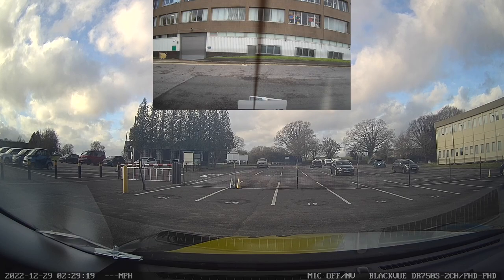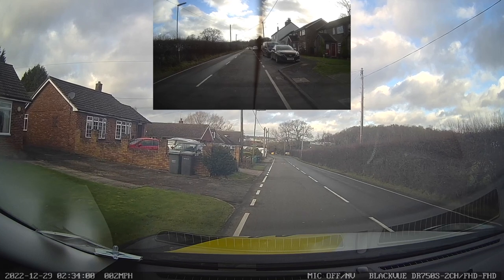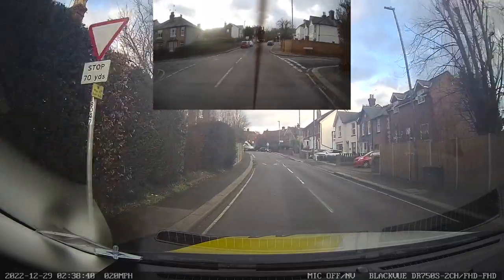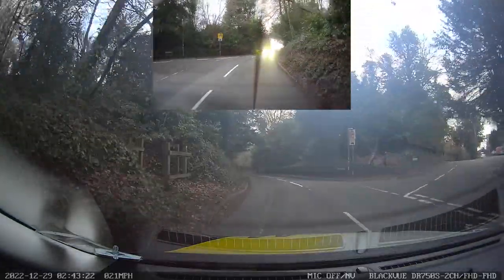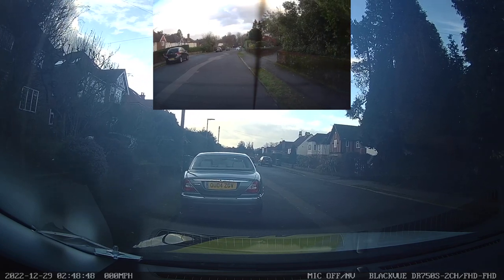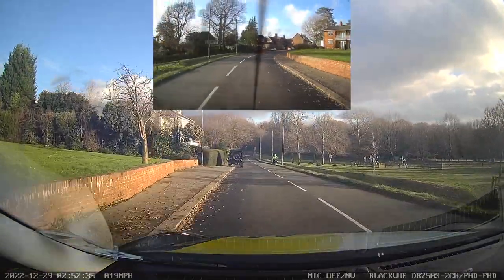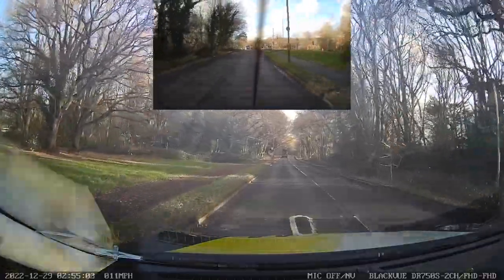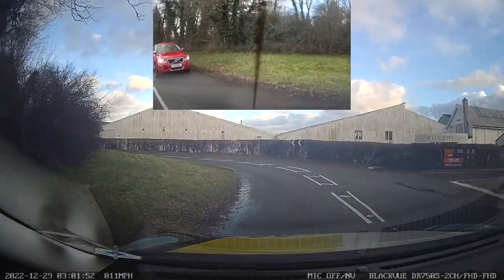DVSA Driving Test - Redhill Aerodrome - Hills, stop signs, 20mph roads, meeting, parallel parking.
Footage of a candidates DVSA driving test in Redhill

Here is dash camera footage of a candidates real practical driving test taken in Redhill, Surrey. The footage has a full voiceover commentary so you know what things to look out for and what to do, or not do, to make sure you drive safely and legally, and therefore pass your test!

*Camera Equipment*:
Blackvue DR750S Dash Cam
GoPro Hero 7

- Some of the above links are affiliate links, so I received a small commission for anything purchased via the links, but there is no cost to you, infact sometimes they offer a saving!